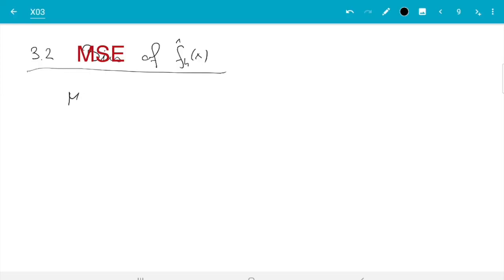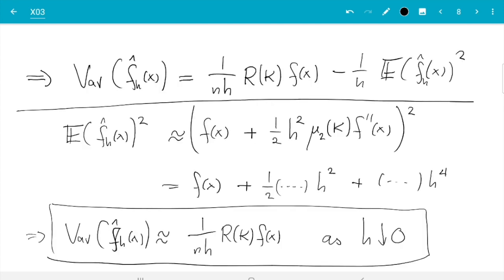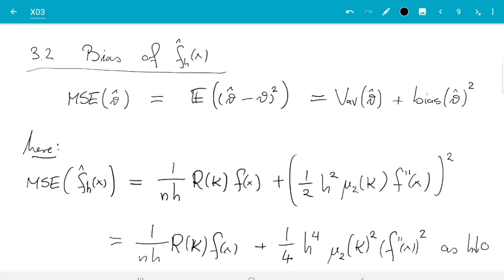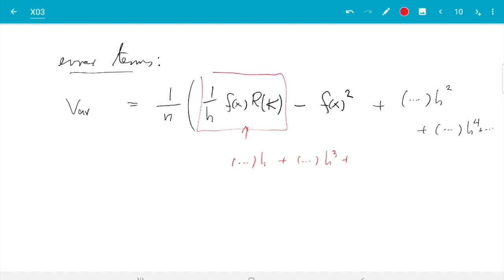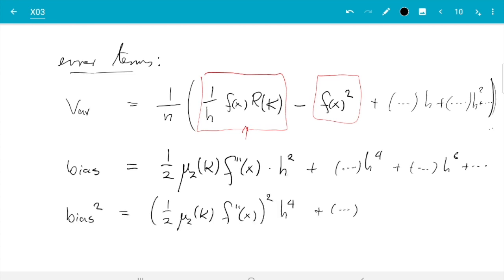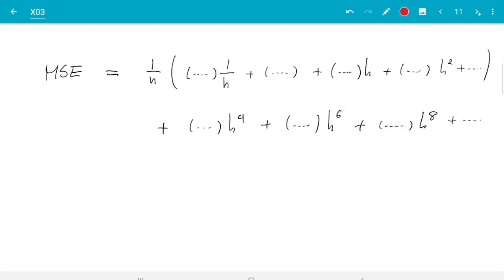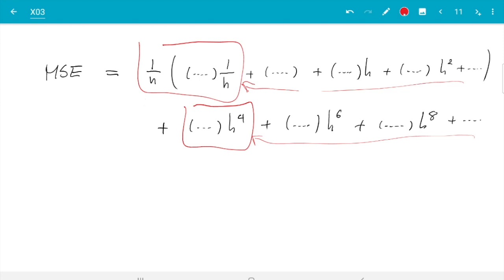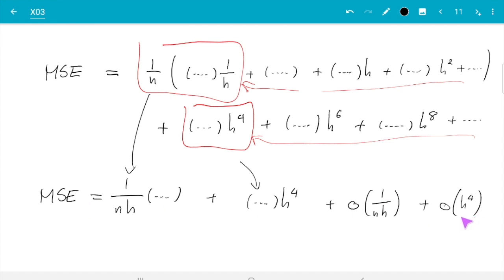MATH5714M, Section 3.2: The Mean Squared Error of a Kernel Density Estimate.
This video is part of the MATH5714M Linear Regression, Robustness and Smoothing module, as taught at the University of Leeds in 2021.

Here we consider the mean squared error of a kernel density estimate.